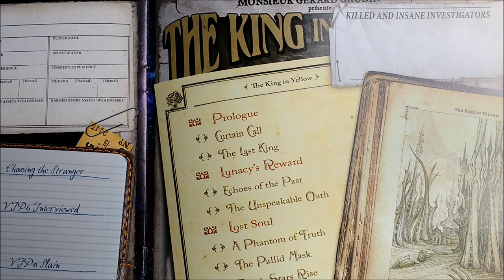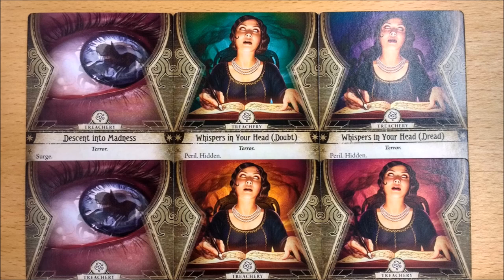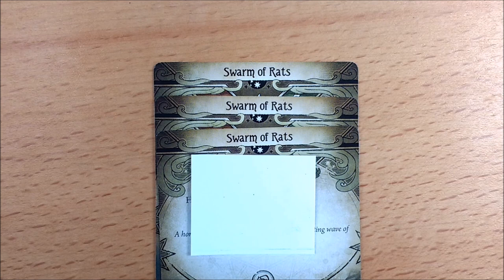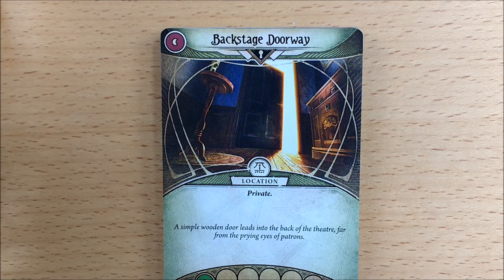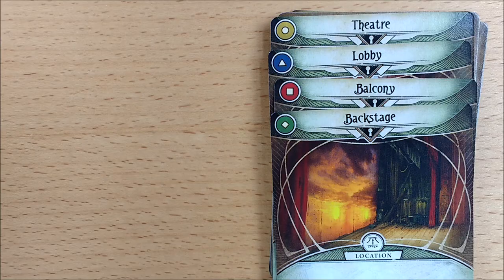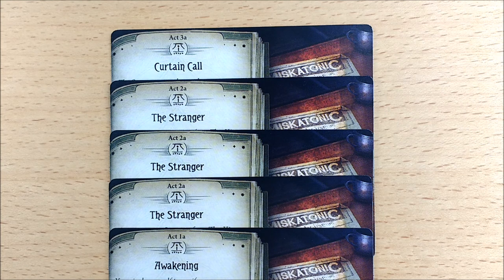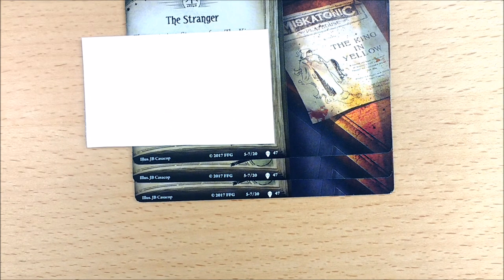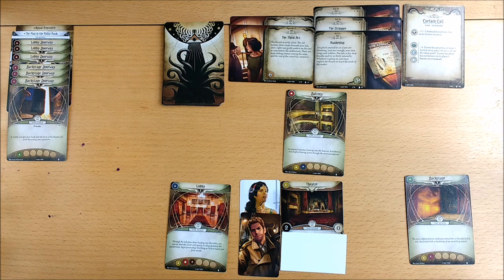How to set up Scenario I: Curtain Call for the Path to Carcosa Campaign - Arkham Horror LCG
In this video we walk you through the setup instructions for the first scenario ‘Curtain Call’ for the Path to Carcosa Campaign. It is a nice easy one to get you going.